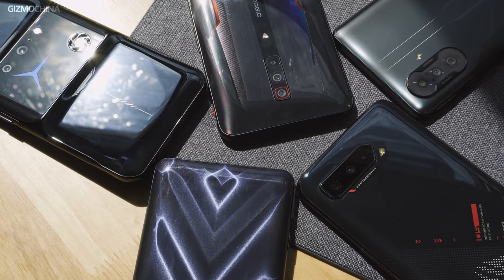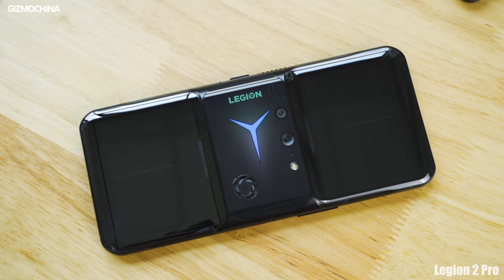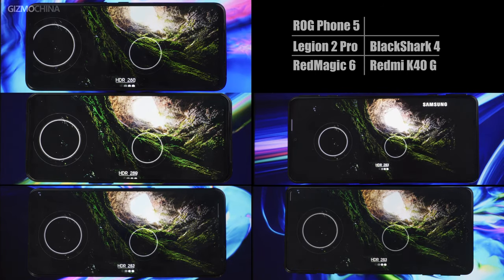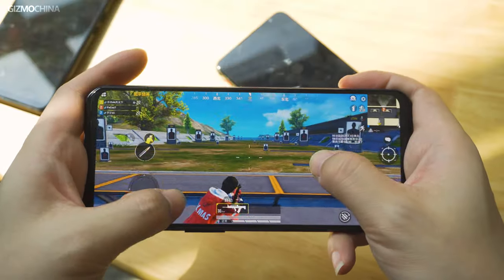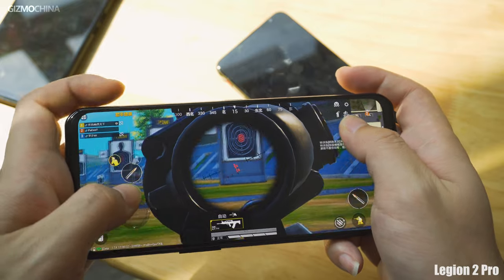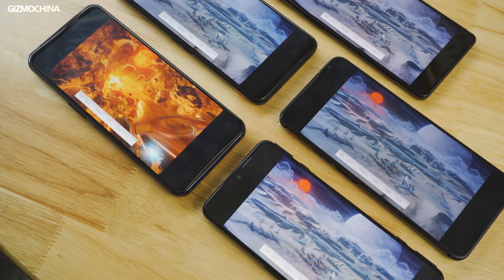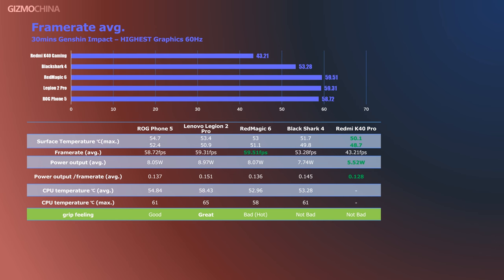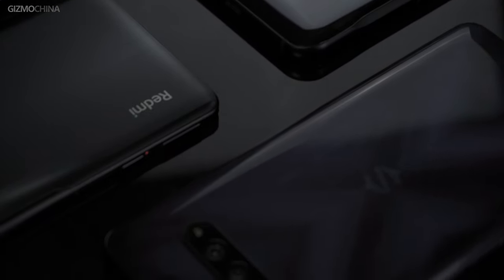Best Gaming Smartphones of 2021: ROG 5 vs Legion 2 Pro vs Blackshark 4 and more!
Rally! Gaming phones! We collected the ROG Phone 5, the Legion 2 Pro, the Redmagic 6, the Black Shark 4 and the Redmi K40 Gaming and bring you guys a really detialed comparison!
We are working on the video of 2021 camera phone comparison!

Video Chapter
00:00 - Intro
00:41 - Design
03:10 - Display
05:18 -  Audio Sound via Speakers
06:28 - Gaming operation
09:03 - Gaming software & Projection capacity
10:33 - Performance & Gaming tests
12:17 - Cooling effect & holding
13:05 - Battery & charge
13:37 - Conclusion - Best 2021 gaming phone